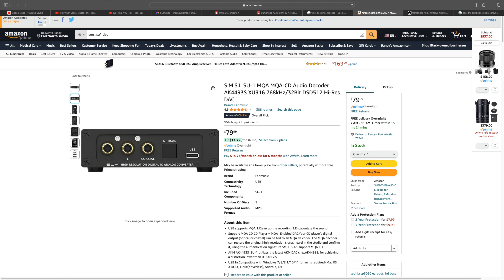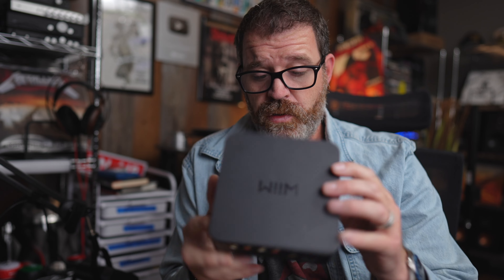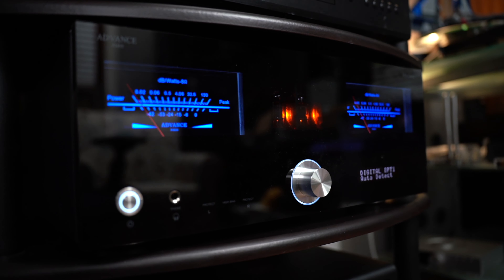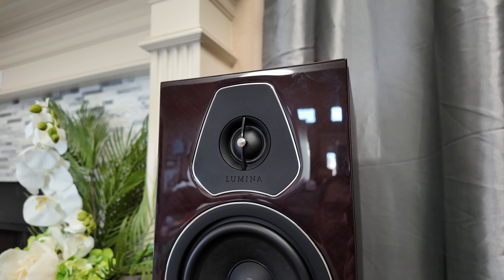Can a $150 streamer beat $1100 streamer? Cambridge Audio CXN100 vs Eversolo DMPA6 vs WIIM -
WIIM Pro SMSL SUI
Eversolo DMP A6

Under $100
Fosi Audio V3 - Extremely Clean - Audiophile Sound (Best Amp under $250)
Fosi Audio TB10D
Fosi Audio BT20a Pro

Recommended DACs

Subs